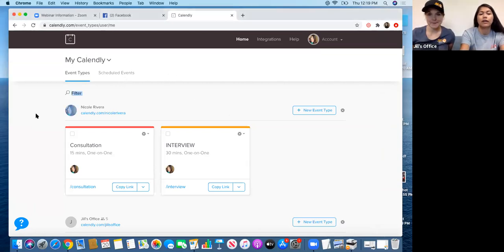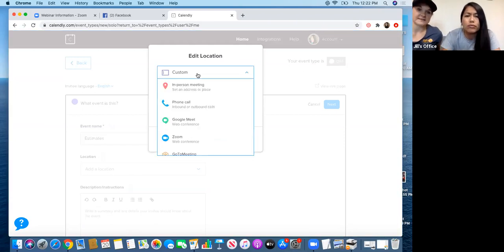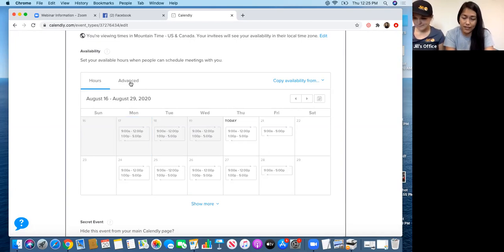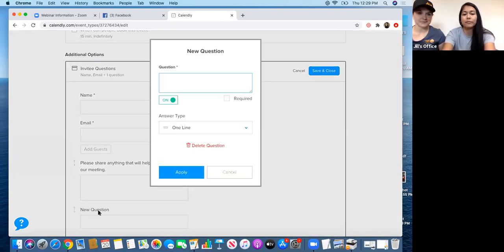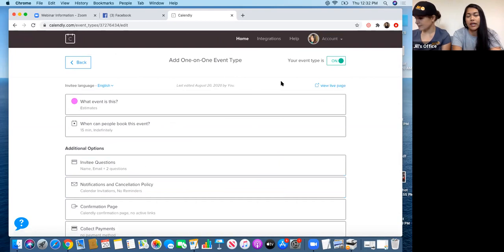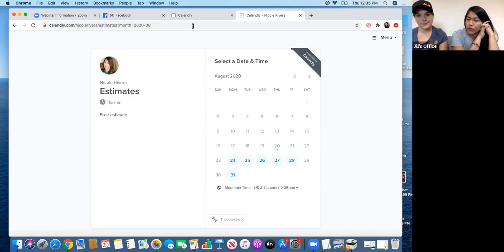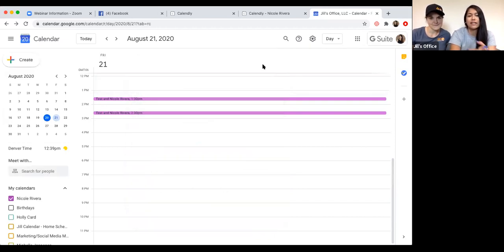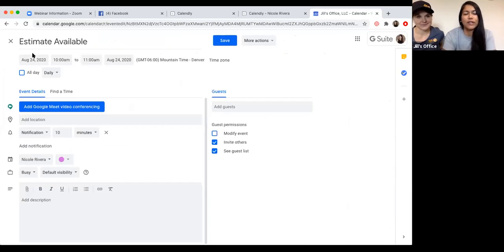How Jill's Office can schedule appointments in Google Calendar, Online Booking Links, and Calendly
Jill's Office friendly virtual receptionists are trained to schedule appointments in Google Calendar or any online booking link.

Join us as we discuss how to set your scheduling system up for success to work with your team of Jill virtual receptionists!